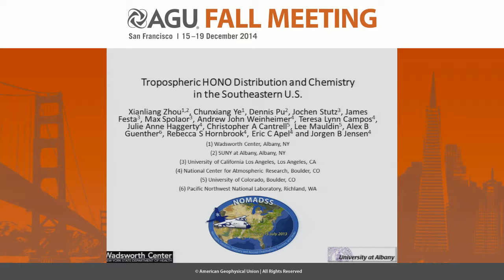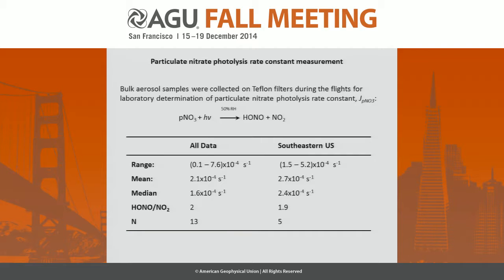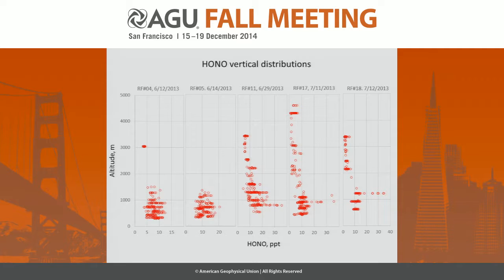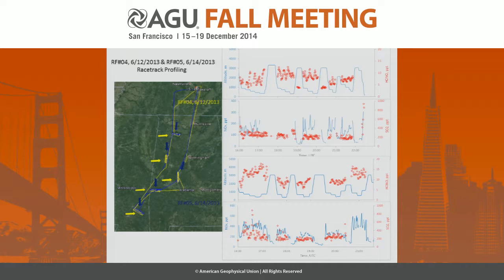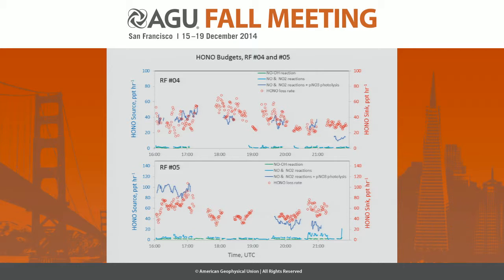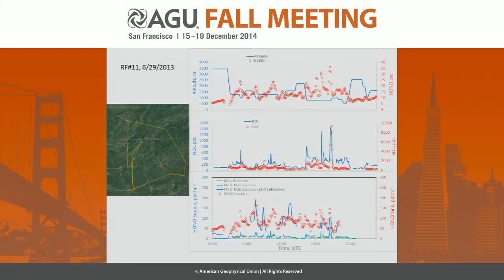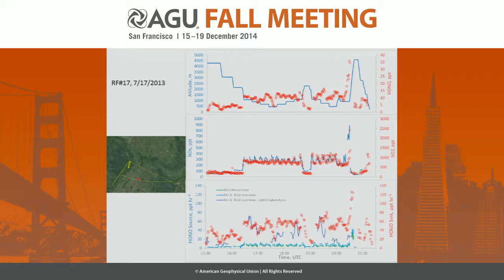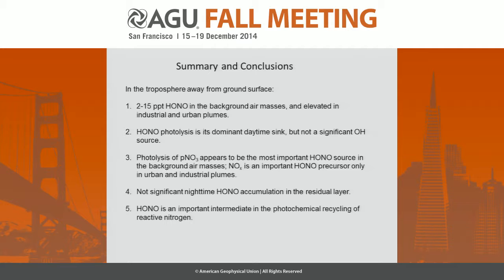Tropospheric HONO Distribution and Chemistry in the Southeastern U.S.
2014 Fall Meeting

Session: Atmospheric Gas-Phase and Aerosol Chemistry over the Southeastern United States I

Title: Tropospheric HONO Distribution and Chemistry in the Southeastern U.S.

Authors:
Festa, J, University of California Los Angeles, Los Angeles, CA, United States
Ye, C, Wadsworth Center, Albany, NY, United States
Guenther, A  B, Pacific Northwest National Laboratory, Richland, WA, United States
Mauldin, L, Univ of Colorado, Boulder, CO, United States
Pu, D, SUNY at Albany, Albany, NY, United States
Jensen, J  B, NCAR Researc Aviation Facility, Broomfield, CO, United States
Haggerty, J  A, Natl Ctr Atmospheric Res, Boulder, CO, United States
Weinheimer, A  J, NCAR, Boulder, CO, United States
Zhou, X, Wadsworth Center, Albany, NY, United States
Stutz, J, University of California Los Angeles, Los Angeles, CA, United States
Hornbrook, R  S, NCAR, Boulder, CO, United States
Cantrell, C  A, Univ of Colorado, Boulder, CO, United States
Spolaor, M, University of California Los Angeles, Los Angeles, CA, United States
Apel, E  C, National Center for Atmospheric Research, Boulder, CO, United States
Campos, T  L, National Center for Atmospheric Research, Boulder, CO, United States

Abstract:

During the NOMADSS field campaign, nitrous acid (HONO) and particulate nitrate (pNO3) was measured on NCAR C-130 research aircraft during five research flights over the Southeast U.S. Aerosol samples were also collected on Teflon filters for the determination of pNO3 photolysis rate constants in the laboratory. Daytime HONO concentrations range from low ppt in free troposphere to 10-20 ppt in the boundary layer in the background air masses, to up to 40 ppt in the industrial and urban plumes. While daytime HONO sink is well defined, dominated by its photolysis, daytime sources vary in different types of air masses: pNO3 photolysis appears to be the major HONO source in the background terrestrial air masses in both the boundary layer and the free troposphere. With an average pNO3 photolysis rate constant of (2.8±1.7)×10-4 s-1, p-NO3 photolysis becomes to be an effective pathway to recycle HNO3 to NOx in the troposphere, with HONO as a dominant intermediate product. Within the high-NOx industrial plumes encountered, HONO is predominantly produced by secondary formation processes involving NOx as the precursor. Away from ground surface, no significant nighttime HONO accumulation exists in the background terrestrial air mass.

Cite as: Author(s) (2014), Title, Abstract A31J-08 presented at 2014 Fall Meeting, AGU, San Francisco, Calif., 15-19 Dec.